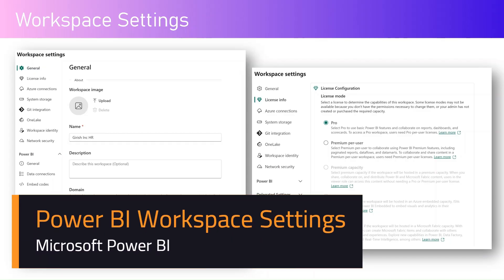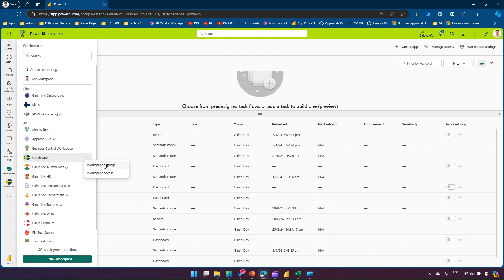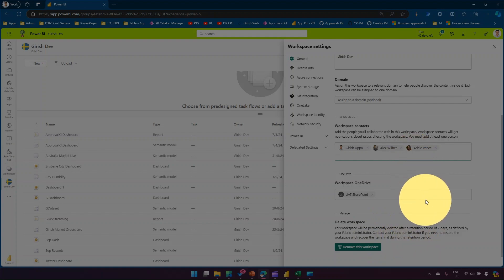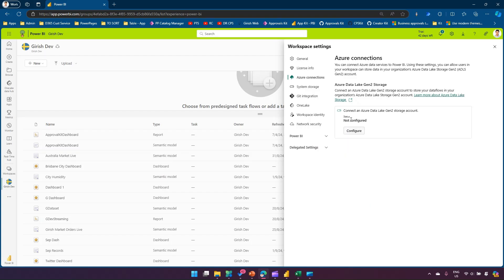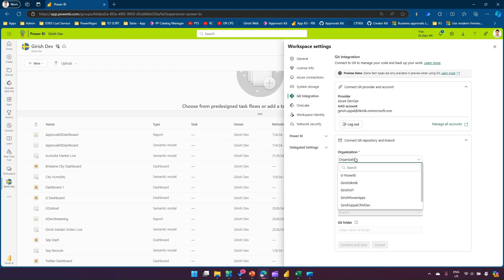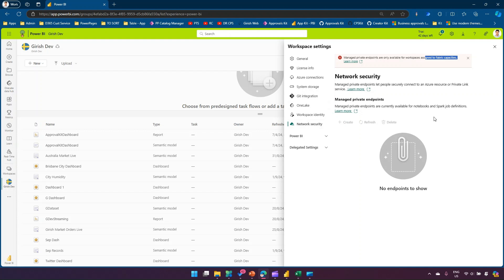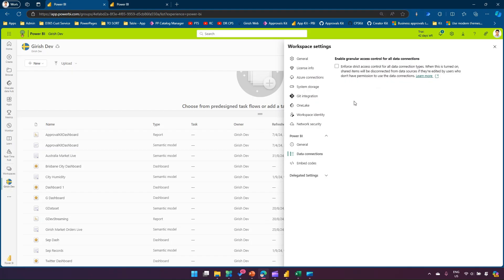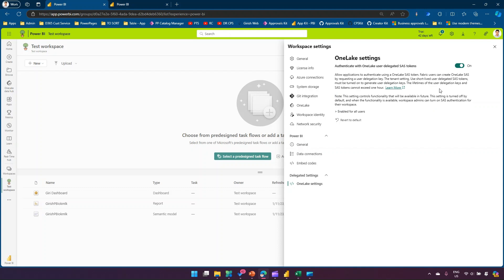Power BI - Workspace Settings Walkthrough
This video basically walks you through the various settings available for Power BI Workspace.

Girish Uppal explains some of the important settings that are available to configure Power BI workspace to configure various workloads, security and configuration parameters.